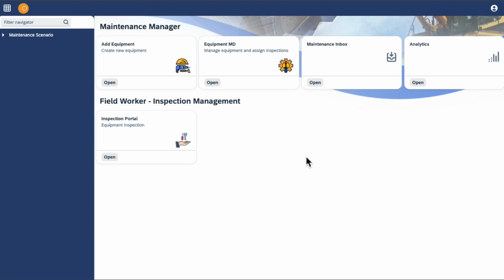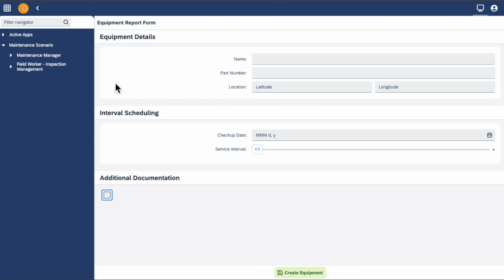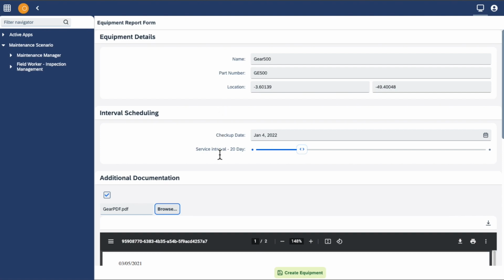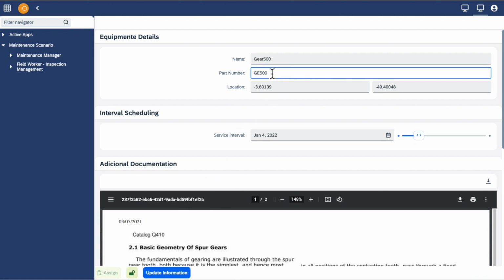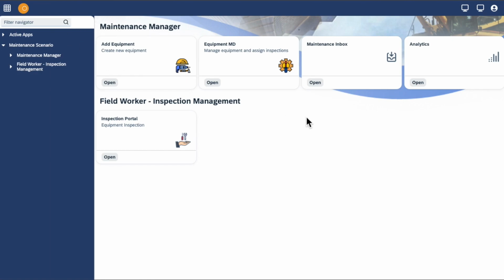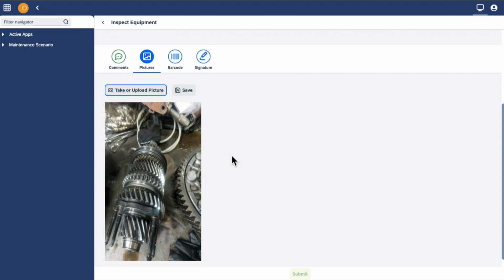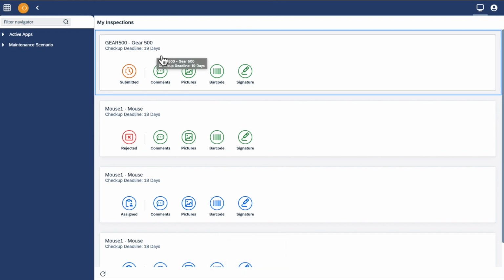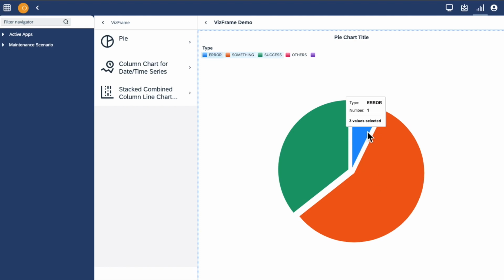Pt.1 Equipment Inspection Demo (2/2) - Neptune DXP - SAP Edition [Foundation] | eLearning